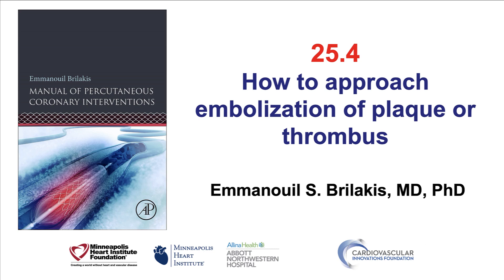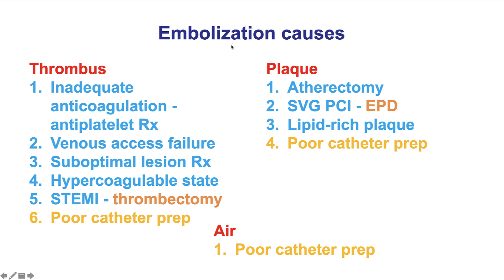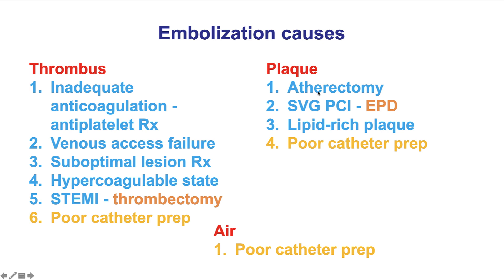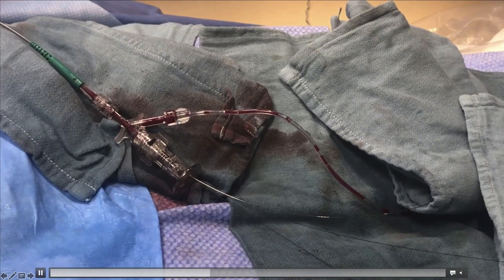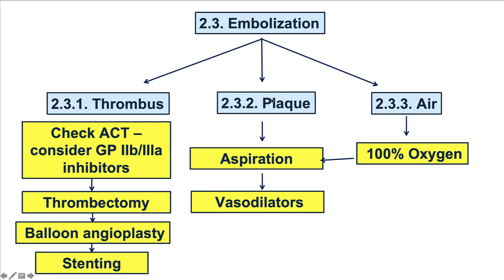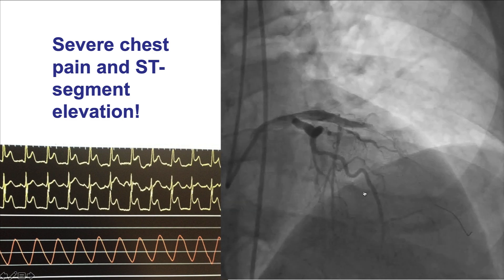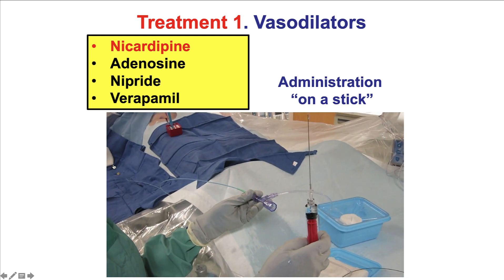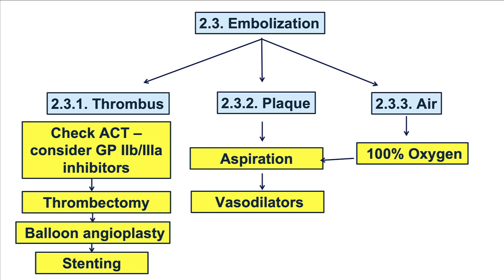25.4 Plaque and thrombus embolization - Manual of PCI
How to prevent and treat plaque and thrombus embolization during PCI.